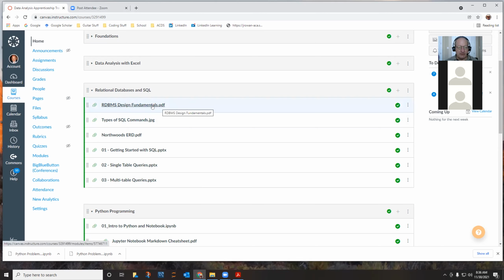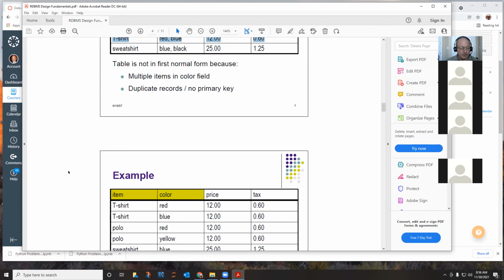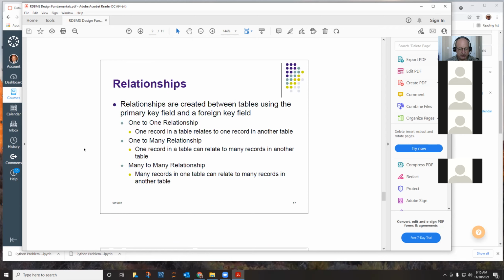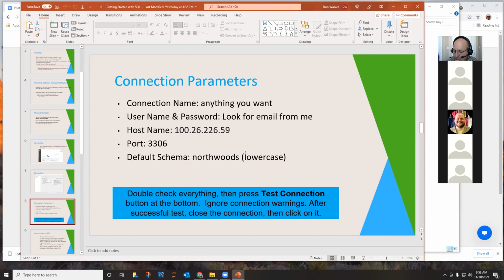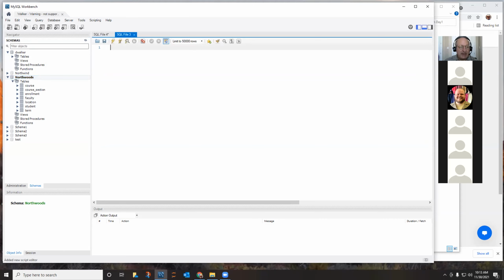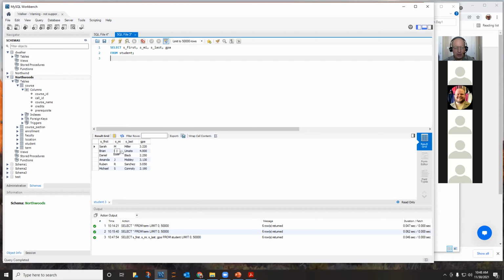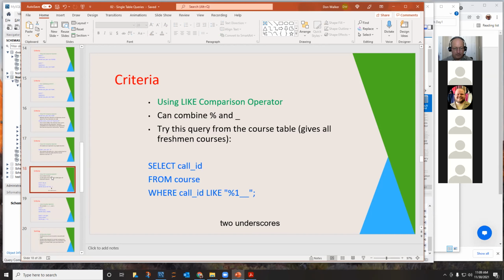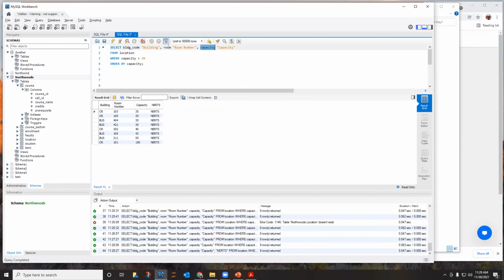DAAT19Oct2021 11 30 2021